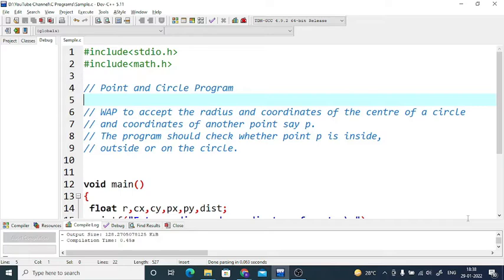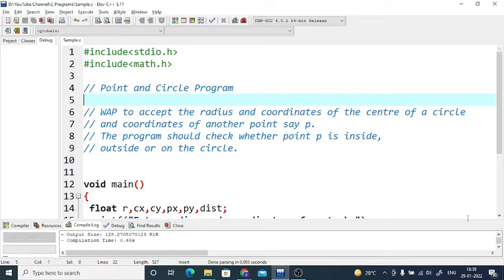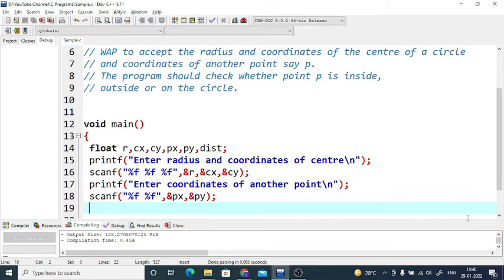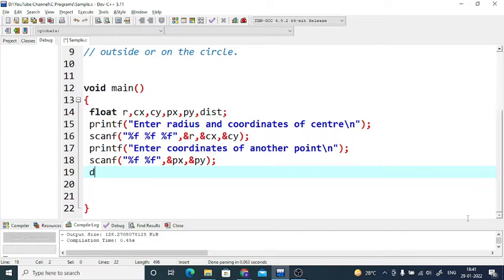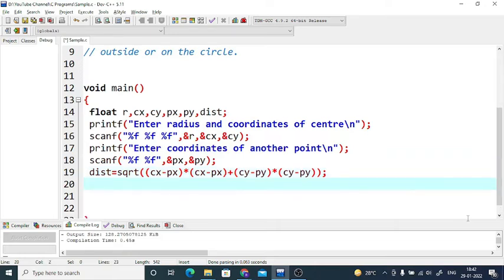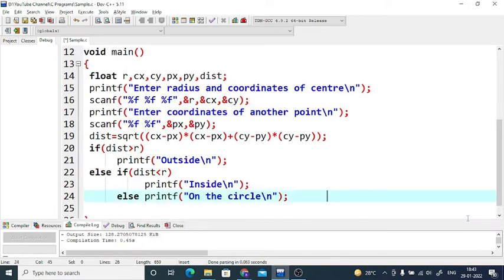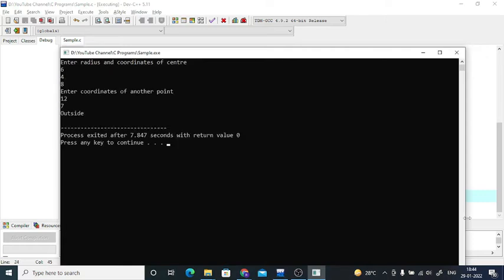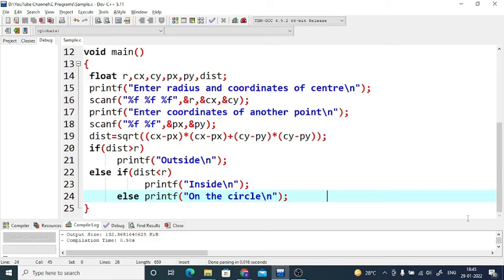Video 57: Point and Circle Program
In this video, we will be implementing a program to check whether the given point is outside, inside, or on the circle.
We will be using the distance formula for finding the distance between the center and the given point.  This distance will be compared with the radius to make the decision.